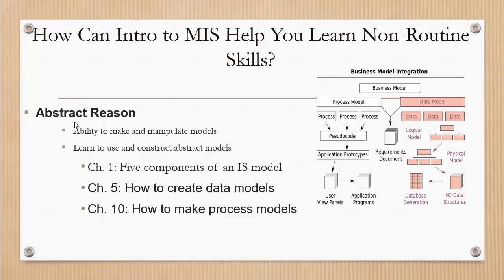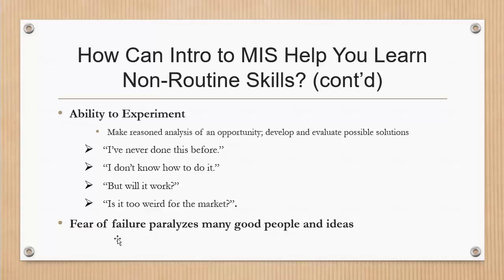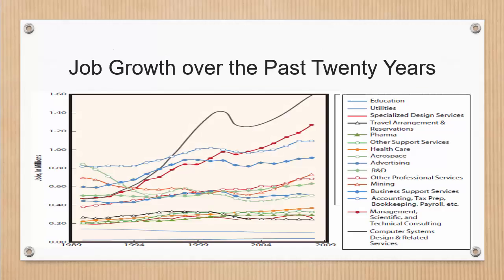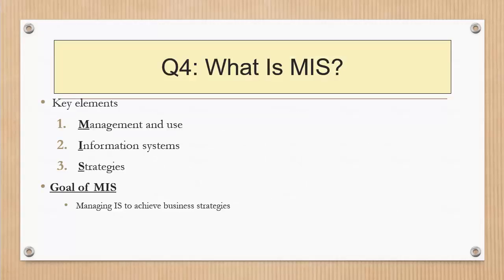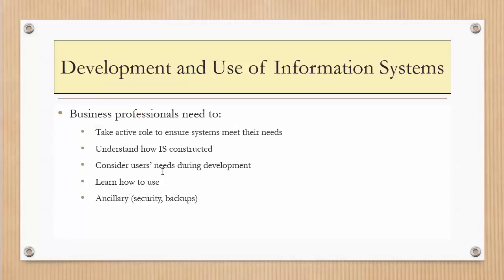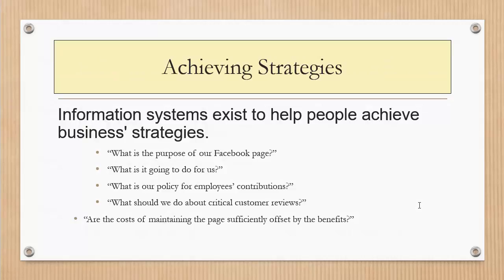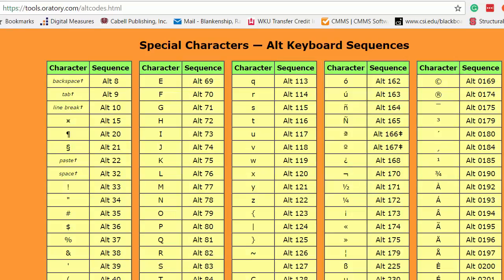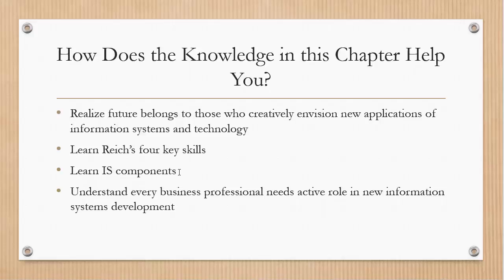CH1 p2 CIS243